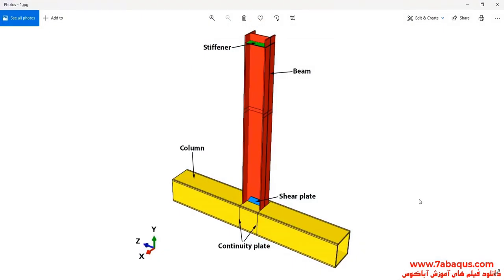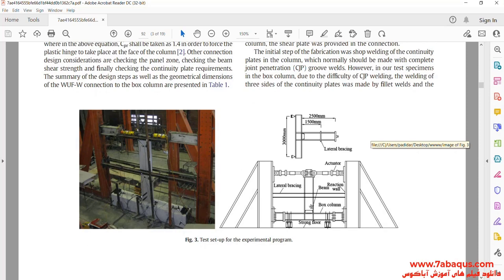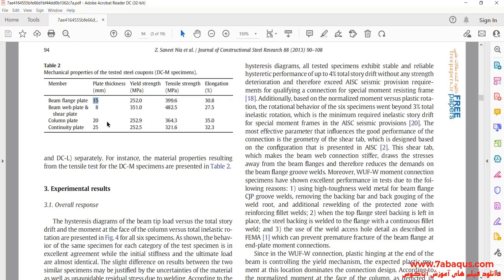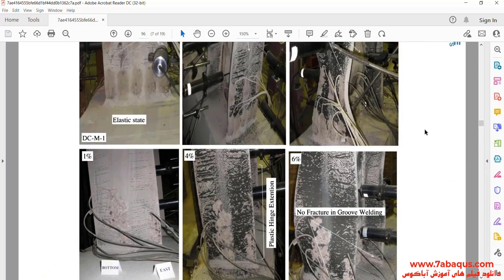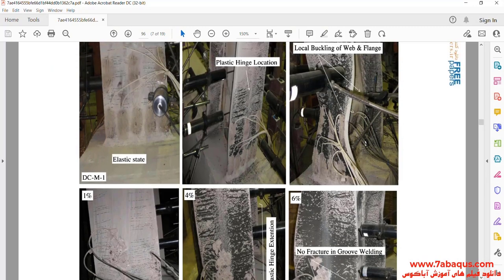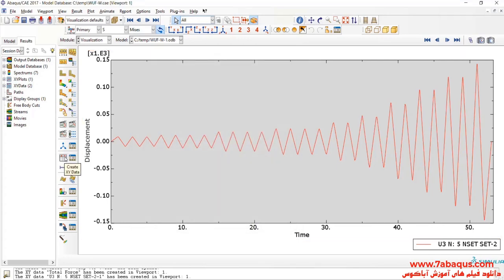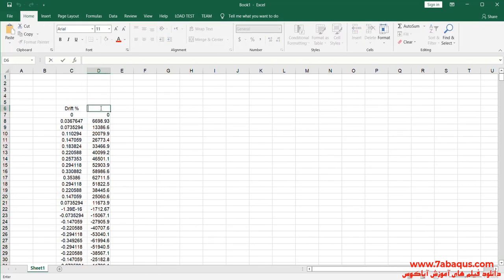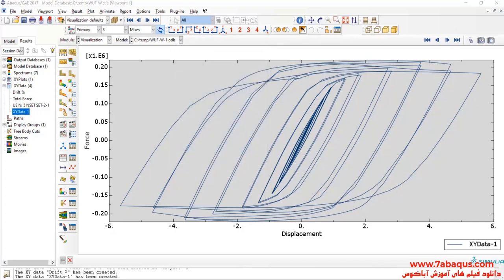WUF-W (welded unreinforced flange-welded web) connection to box column Abaqus